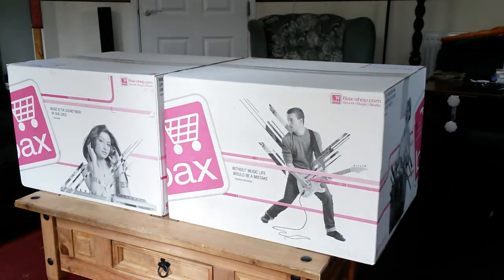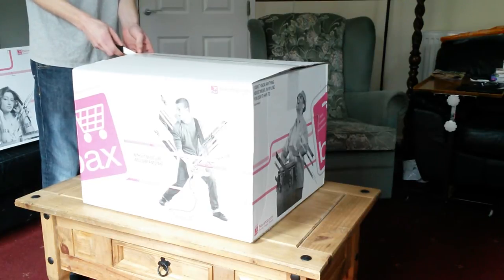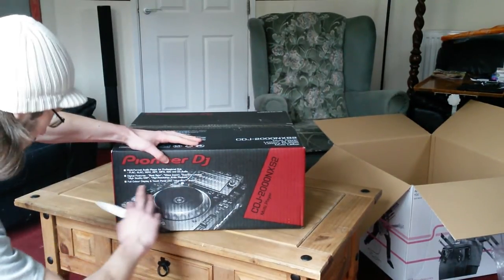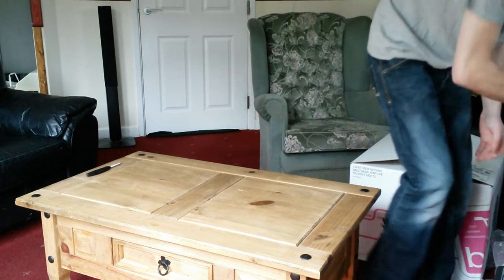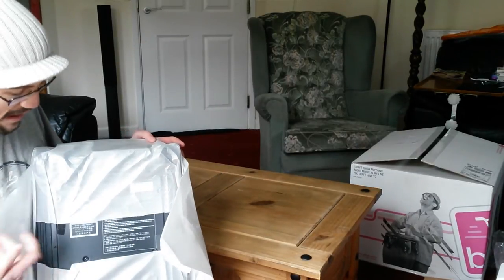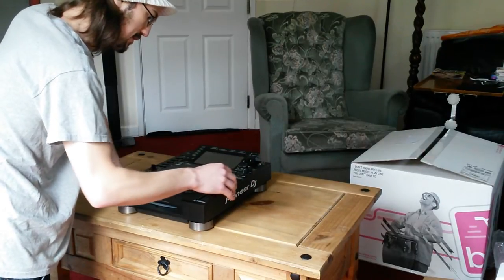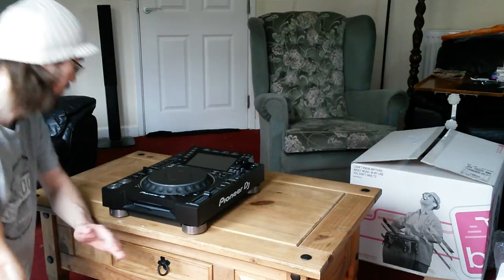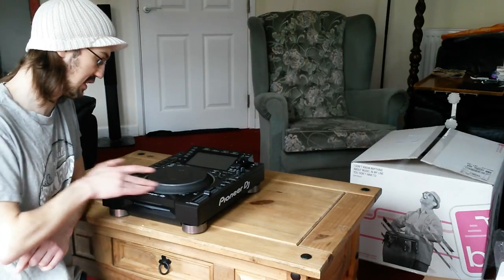Pioneer CDJ-2000NXS2 Unboxing + A Good Look Around The Unit (ENGLISH)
Sorry for talking so much in this video, but as you can see this was a very big day for me and got exited quite a bit.

Skip to 13.00 Minutes into Video for straight to the player being Unboxed!

This is an unboxing for the CDJ-2000NXS2, + i also give a brief description to my plans ahead for my all my music goals and what is to come from me as i just get started out in Performing and Producing. I am looking into buying the DJM-2000NXS2 when it is announce and released when i have saved up for the mixer to have a complete 2000NXS2 set up.

Thanks for poping on by,
Huntstar